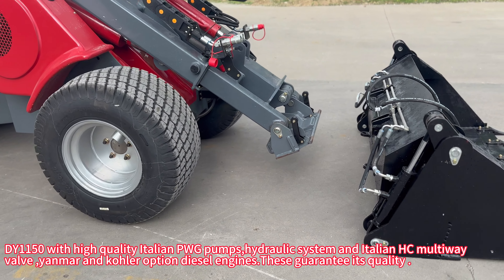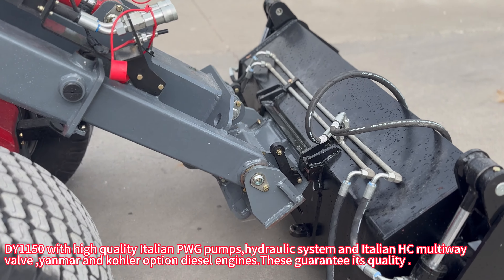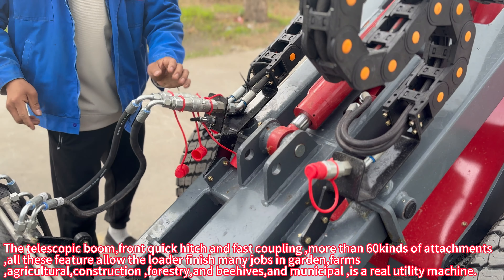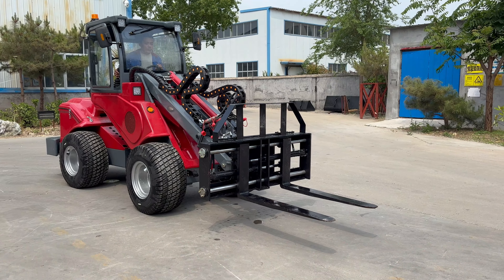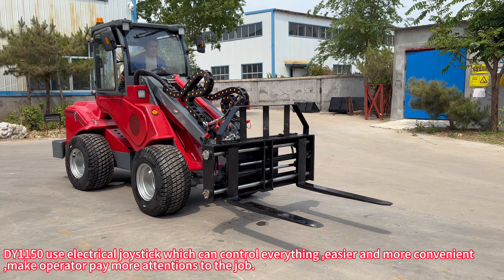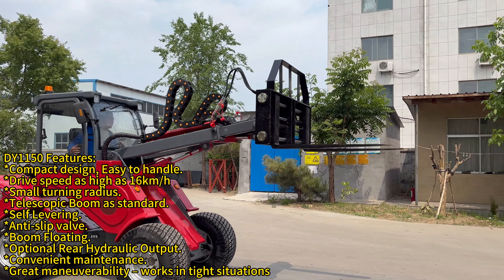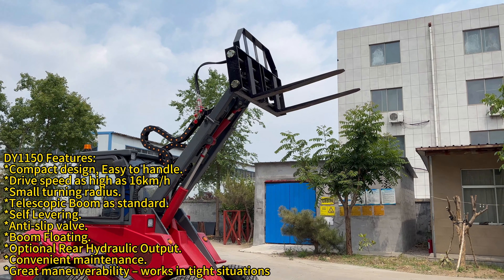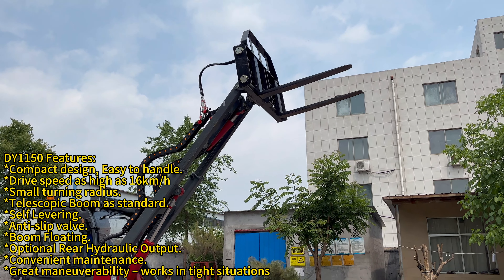DY1150-Your ultimate compact companion for any job!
Dy1150 With its sleek design and easy handling, DY1150 is your go-to solution. Zoom through tasks at speeds up to 16km/h with precision thanks to its small turning radius and telescopic Boom. Plus, enjoy the convenience of self-leveling and anti-slip features for added safety. Need versatility? DY1150 offers optional rear hydraulic output and 82L/min auxiliary hydraulics, ensuring compatibility with almost any attachment. And with European standard quick coupling plate and CE, FOPS & ROPS certification, it's built for reliability. Choose from various cab options for comfort and get ready to tackle tight spaces with ease. Maintenance? No sweat with convenient upkeep and a sound alarm for warnings. Get the job done right with DY1150.